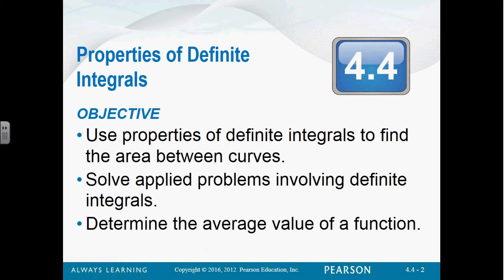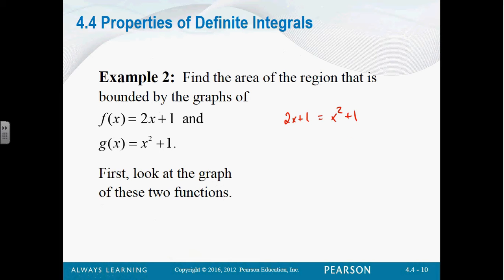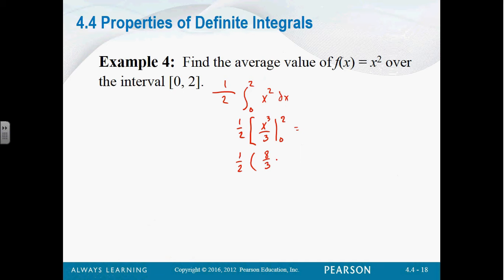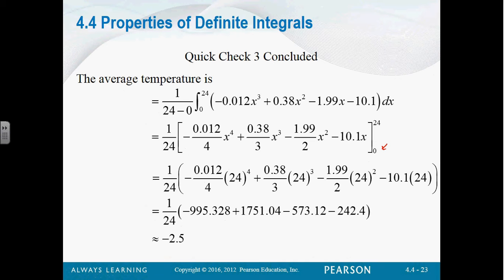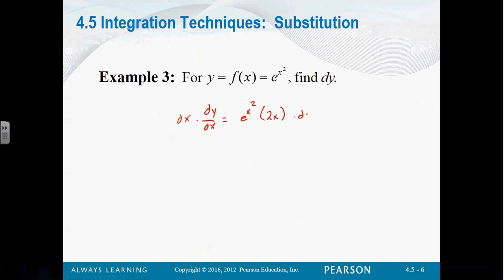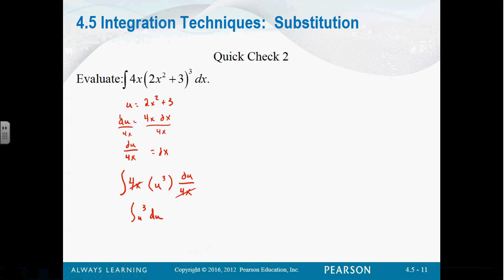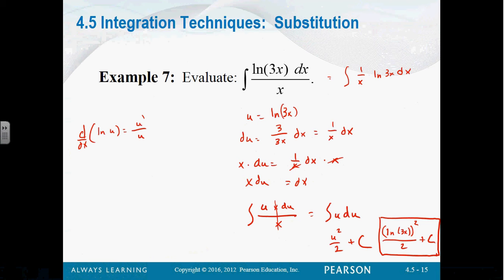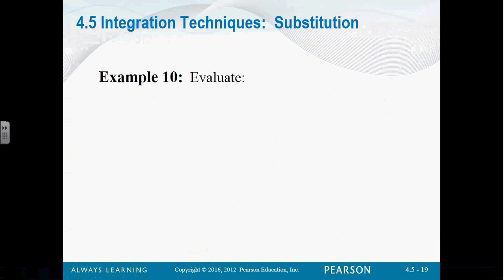April 4th Lecture - Math 120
This is the April 4th lecture for my Math 120 class.  We covered Area between curves and began discussing U substitution.